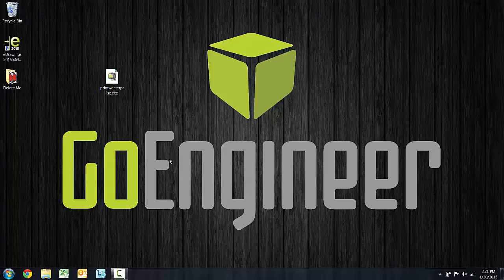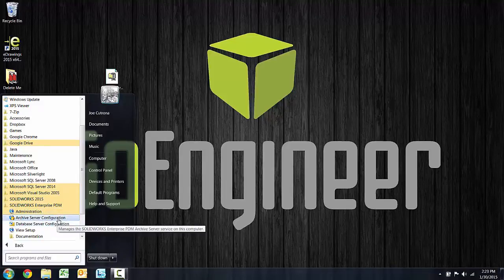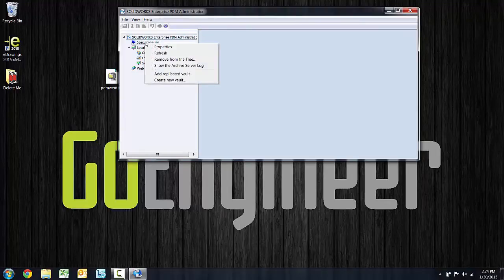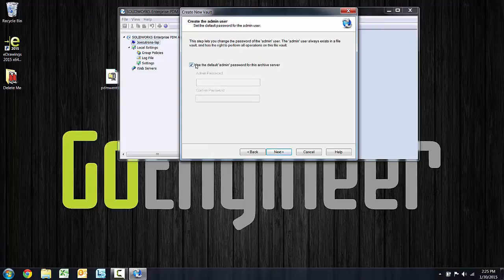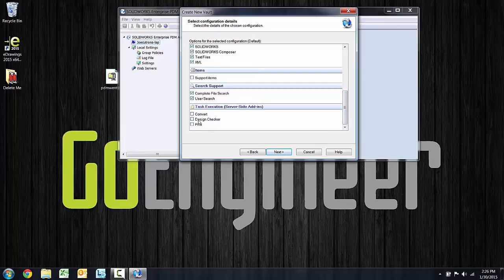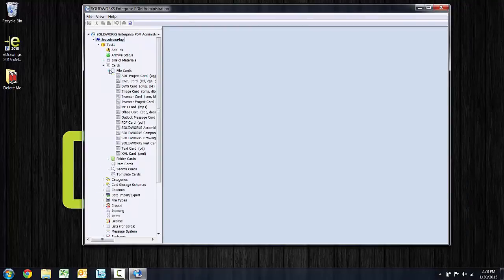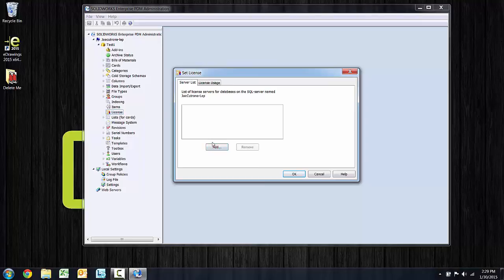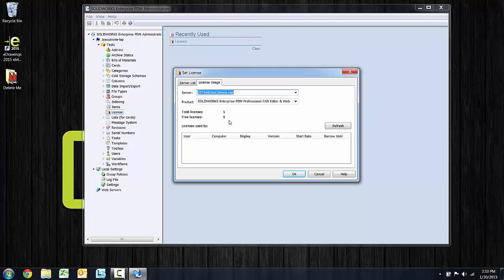SOLIDWORKS Quick Tip - Enterprise PDM, Creating and Adding Licenses to a New Vault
SOLIDWORKS Quick Tip presented by Joseph Cutrona of GoEngineer.